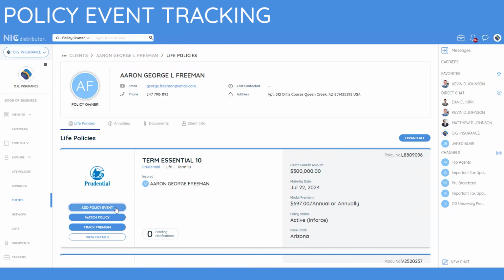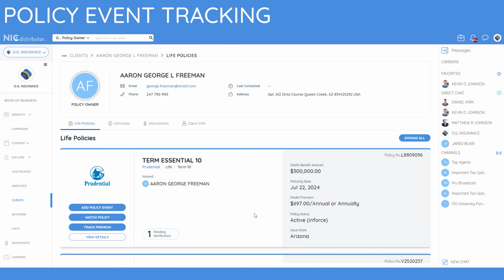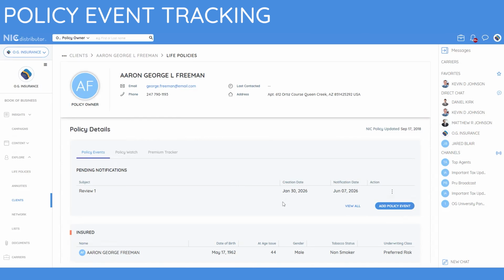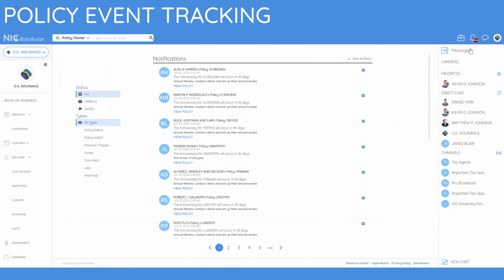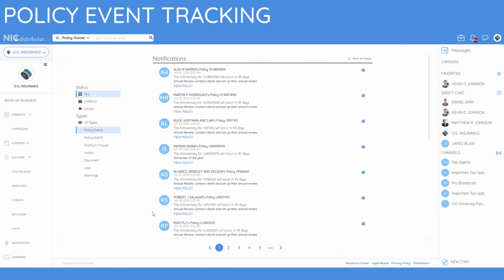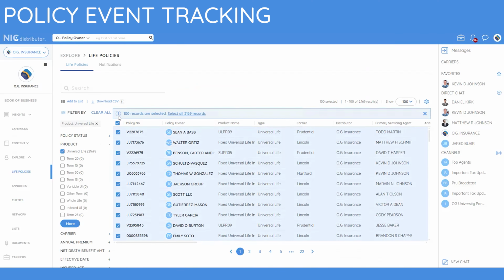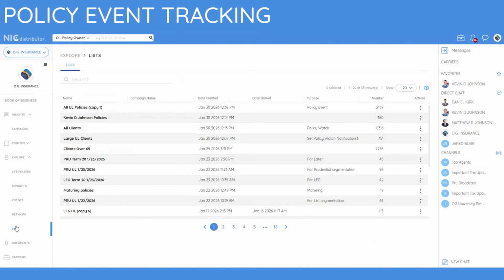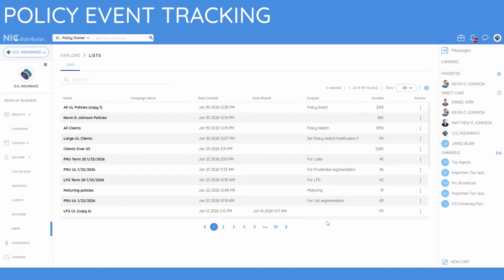Policy Event Tracking | NIC Distributor Academy